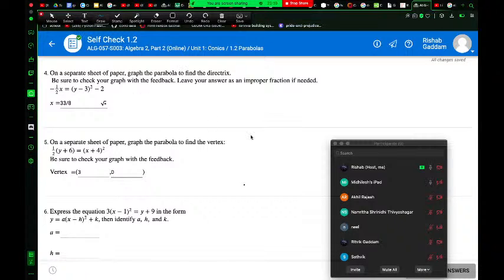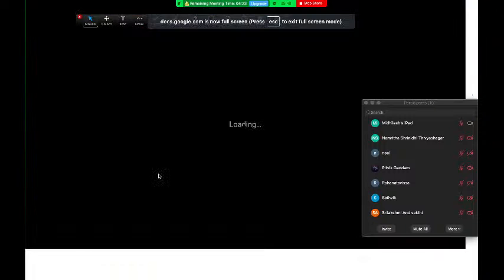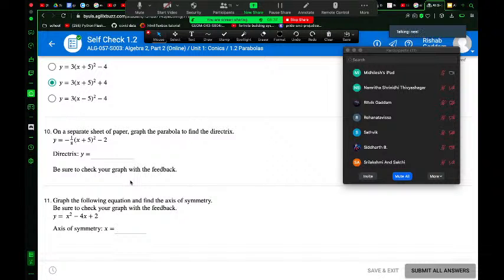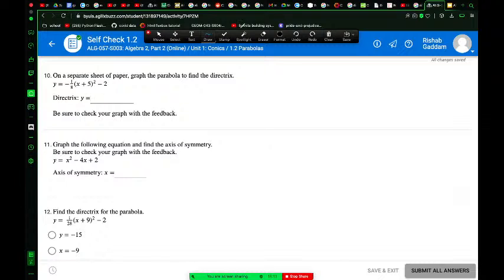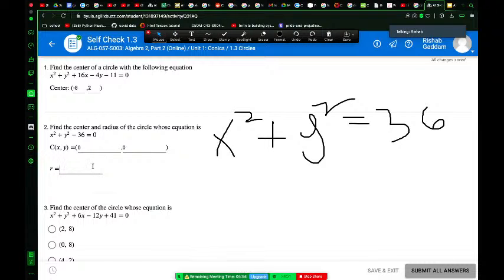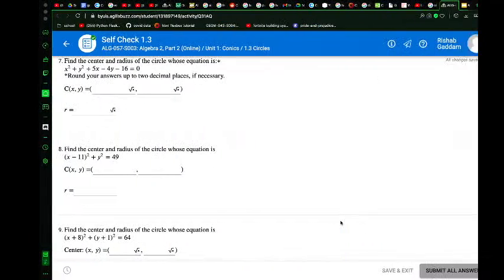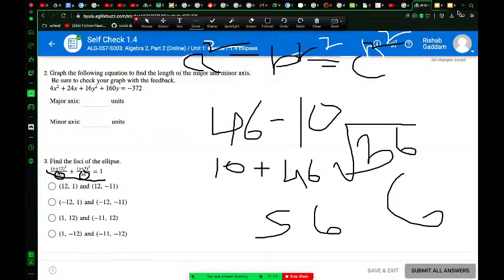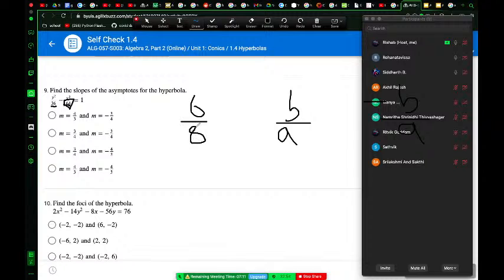Algebra Crash Course 2